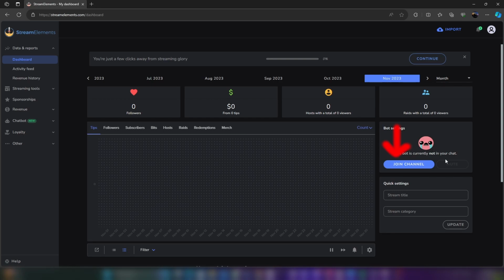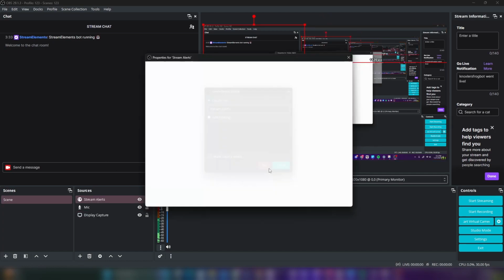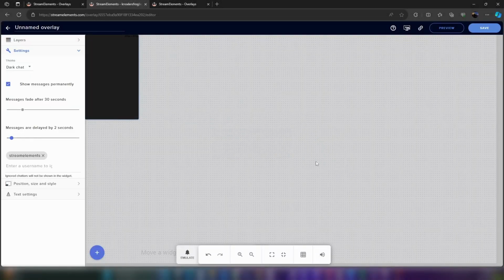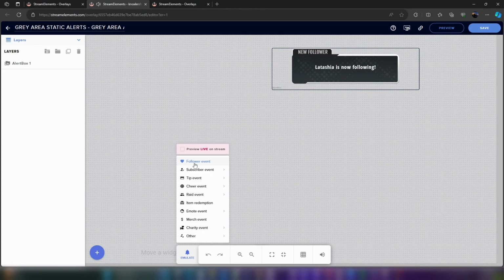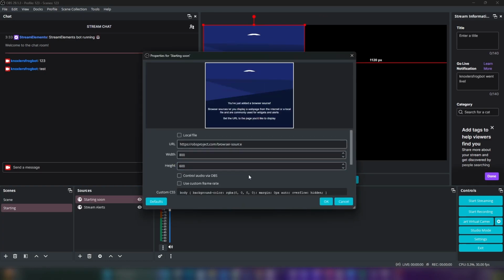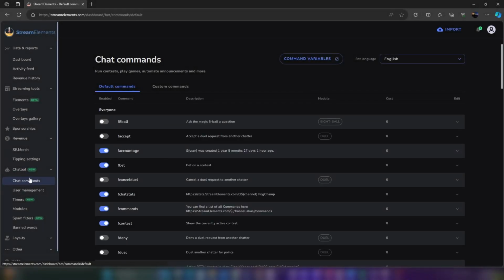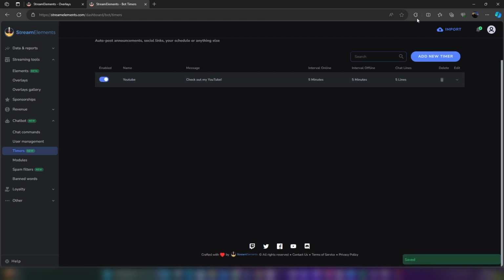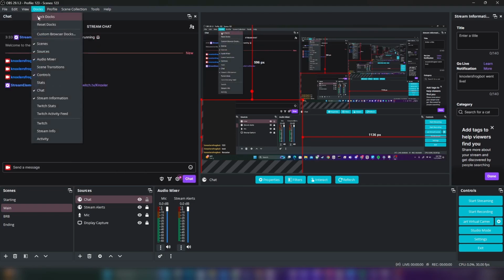Quick Setup Guide for Stream Elements 2023 Part 2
Quick Setup Guide for Stream elements for 2023 there will be more parts to come. I will try to do a new video at least once a week! There is a playlist already set up for future videos.

Chapters:
0:00 Start
0:09 SE Sign in
0:35 Twitch Alerts
2:31 On-Screen Chat
3:44 Premade Overlays
5:09 Starting Screen
7:15 ChatBot Setup
9:08 Activity Feed